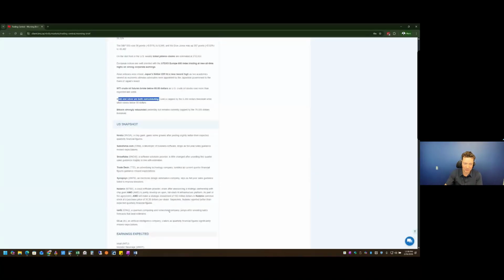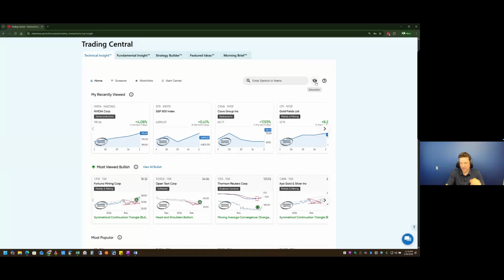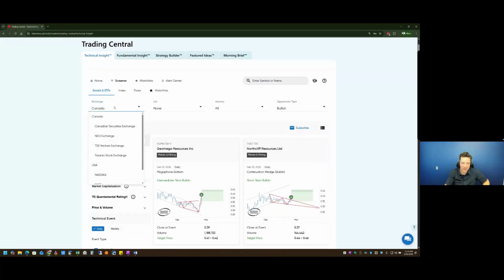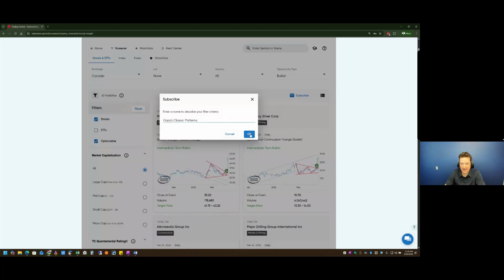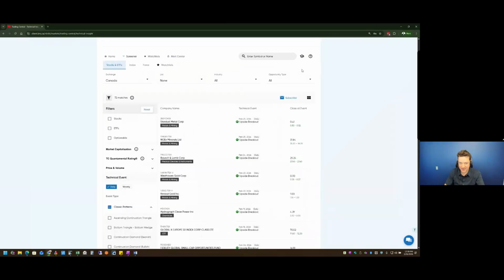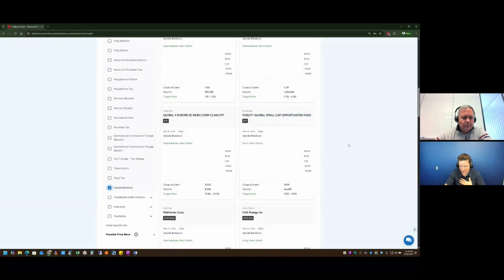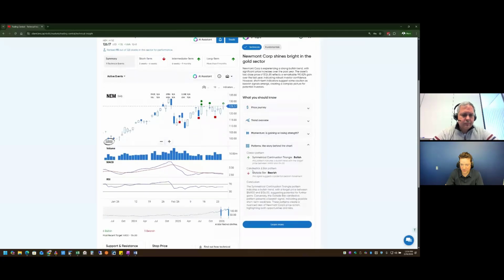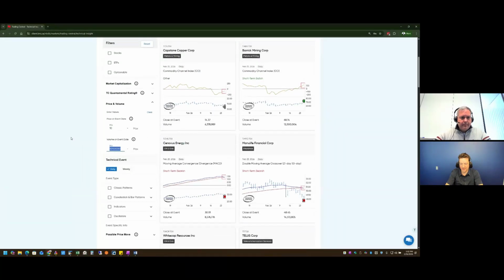Charting Success How Professionals Use Technical Analysis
Have you ever wondered how experienced investors and traders use market charts to identify opportunities and manage risk? Technical analysis is a powerful approach that helps investors interpret price movements, recognize market trends, and make more informed investment decisions.

In this webinar recorded on February 26th, 2025, you will learn:
- The fundamentals of technical analysis and how to read market charts
- How to identify trends, support and resistance levels, and key chart patterns
- How professionals use technical indicators to uncover investment opportunities and manage risk
- How to leverage Trading Central’s Technical Insight™ tool to find, evaluate, and monitor potential trades

Rewatch this webinar with the experts as they share practical insights on using technical analysis to develop investment ideas, build trading plans, and navigate today’s financial markets with greater confidence.

The speakers
- Bobby Argitis, Senior Investment Specialist at National Bank Direct Brokerage
- Gary Christie, Senior technical analyst, Head of North American research at Trading Central,